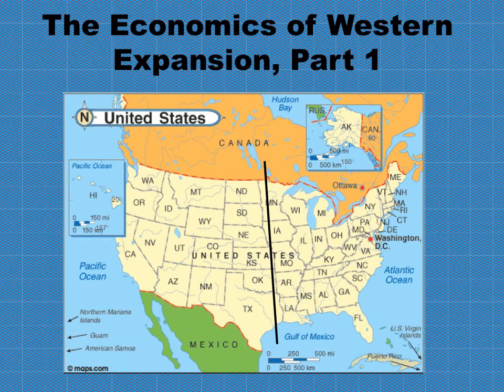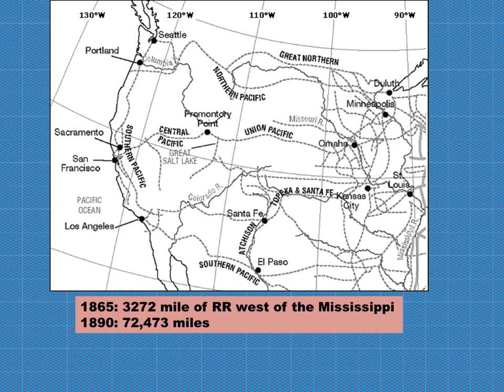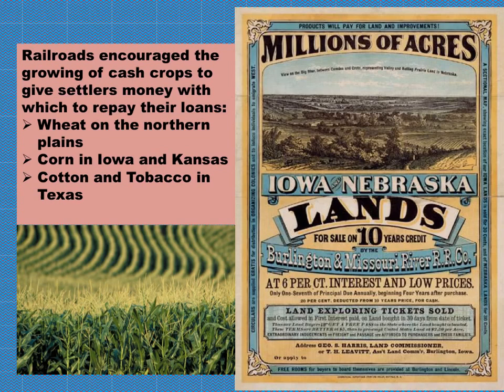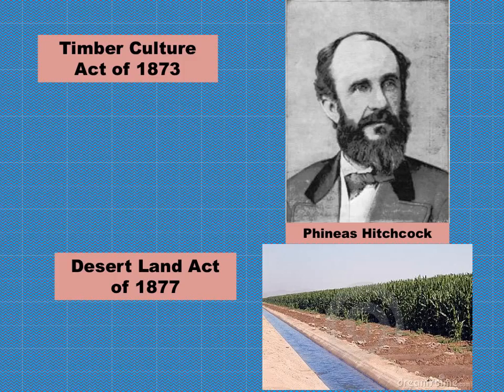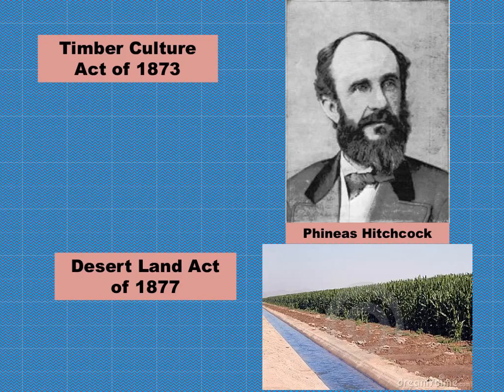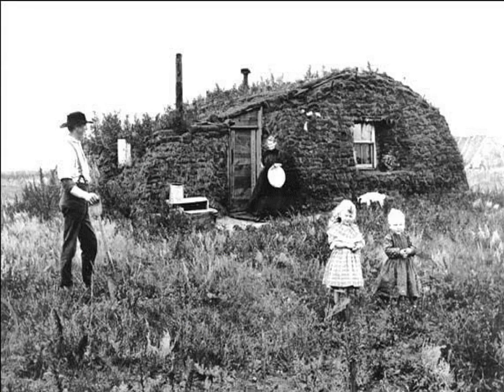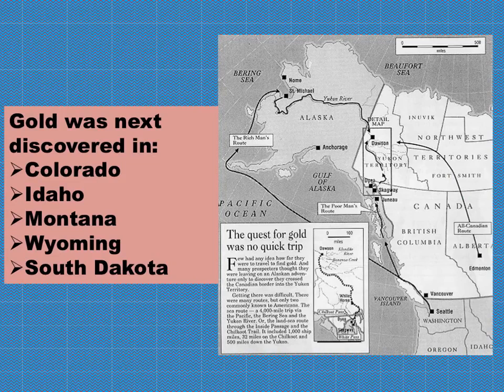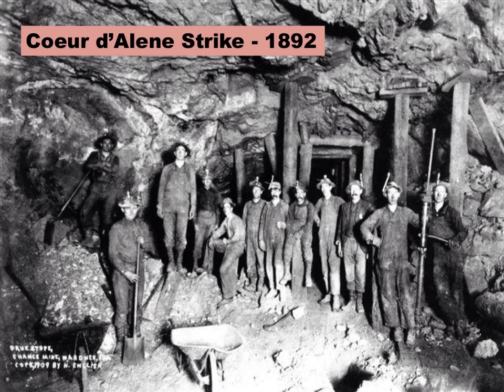Economics of Western Expansion Part 1